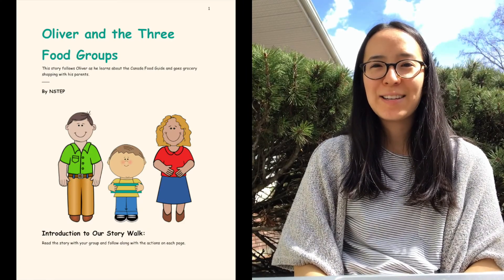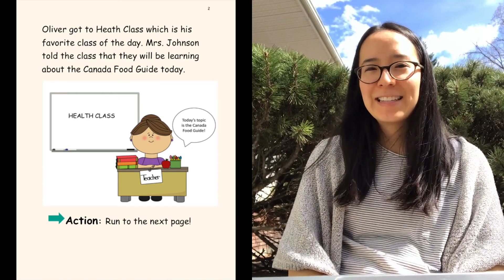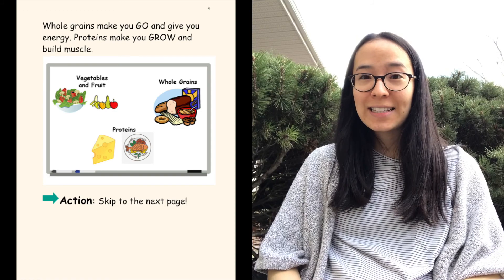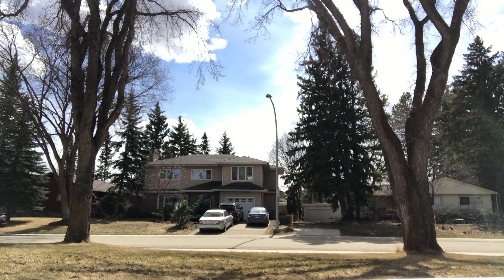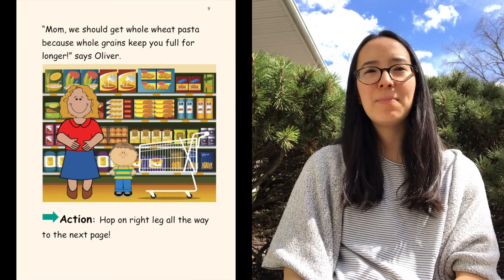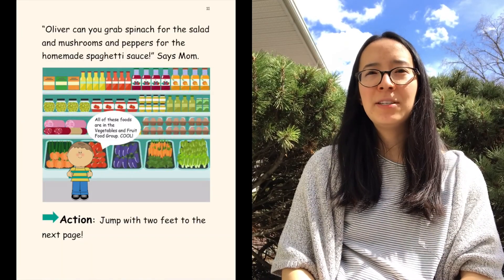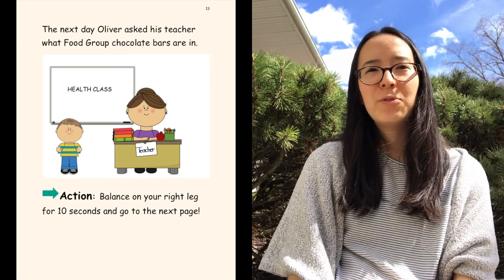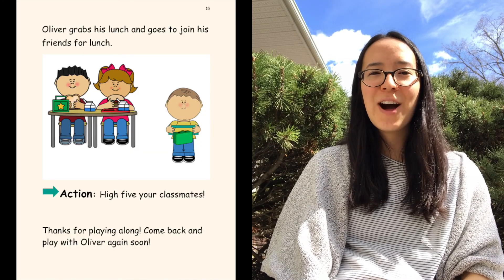DANIKA RUNNING WILD?? a Story Time Adventure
Follow along as I read a story and join me as I hop, skip, and jump in the wild outdoors!